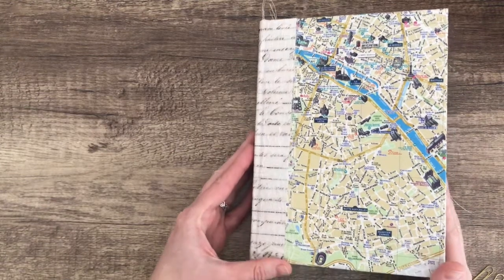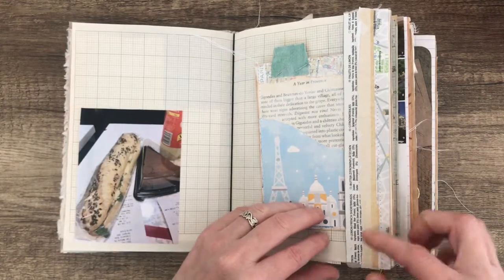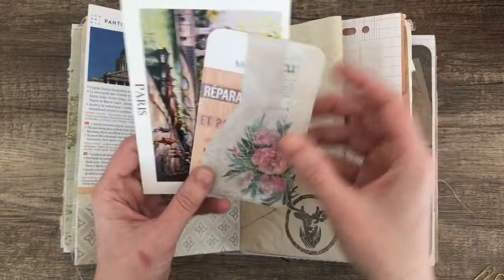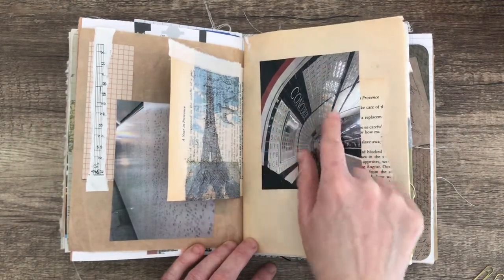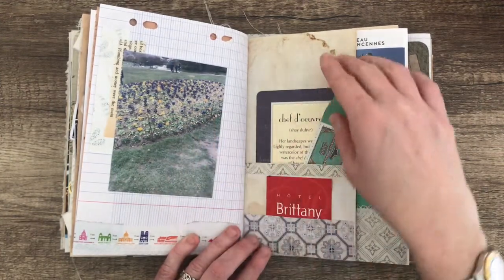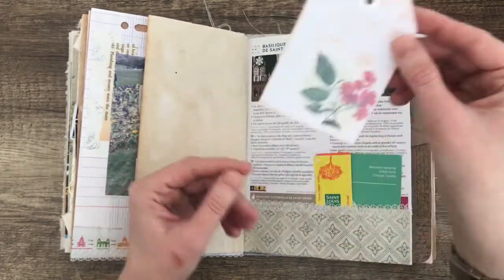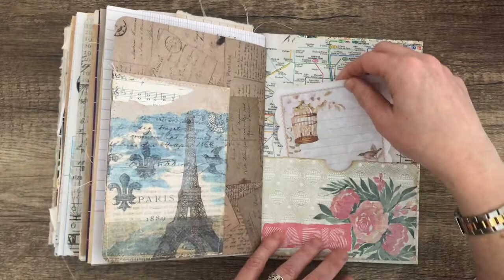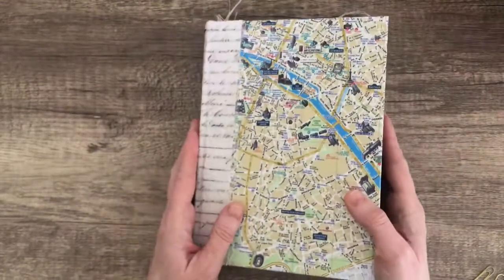Paris journal flip through